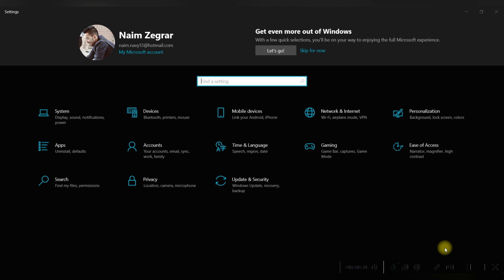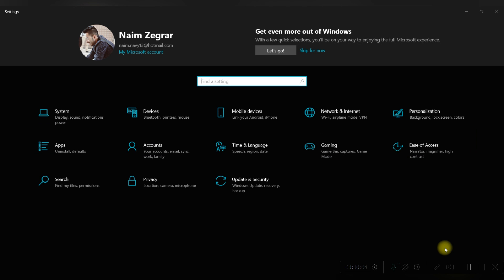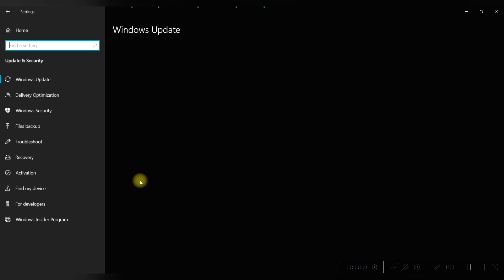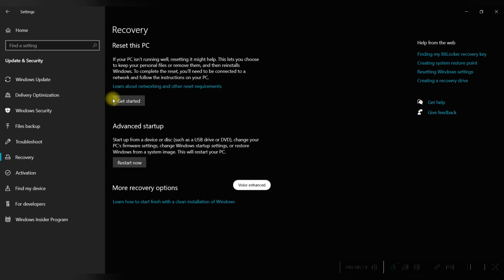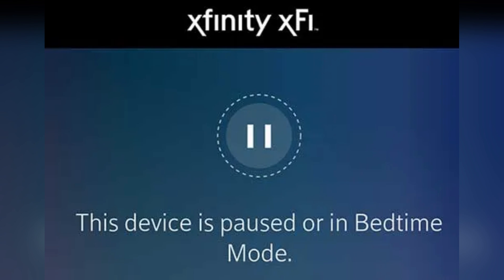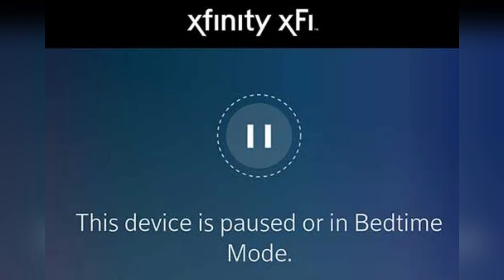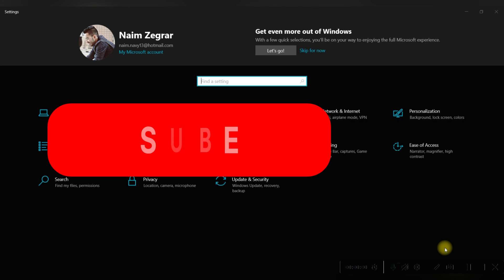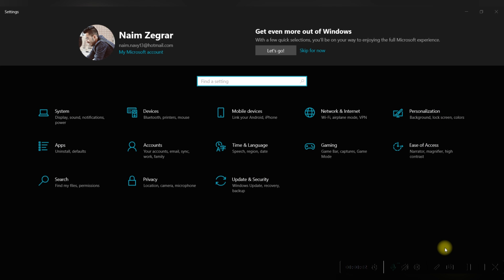How To Bypass Xfinity Wifi Pause Pc Windows 11 (2026) Full Guide - Change MAC address, use VPN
In this video, I'll show you How To Bypass Xfinity Wifi Pause Pc Windows 11

"Sometimes you feel lost creating content but you're not lost at all you're just learning to lead your audience."